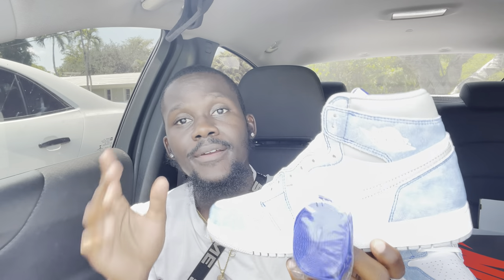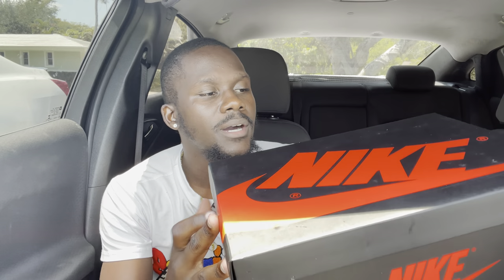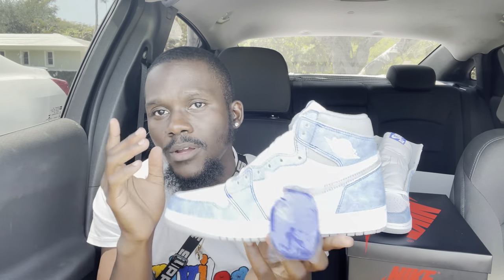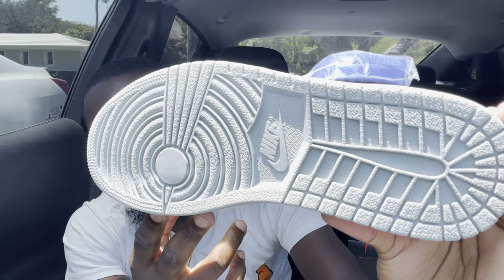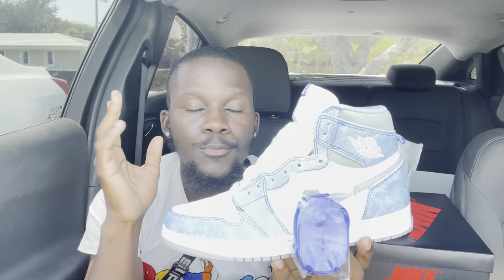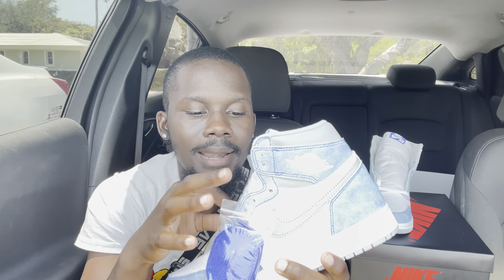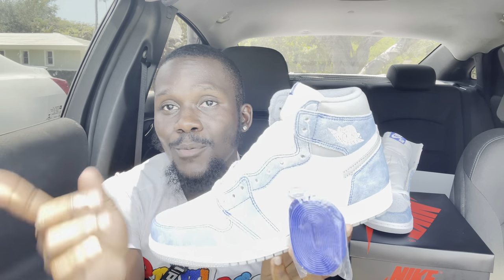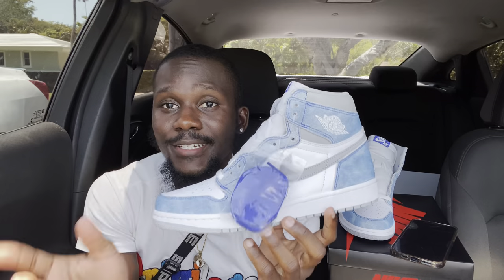AIR JORDAN 1 HYPER ROYAL SNEAKER REVIEW